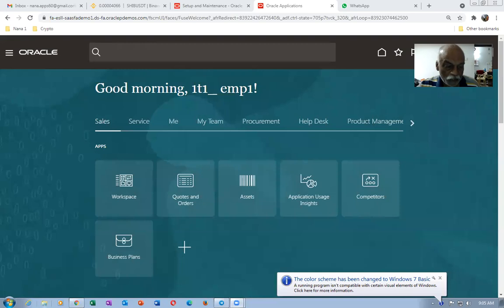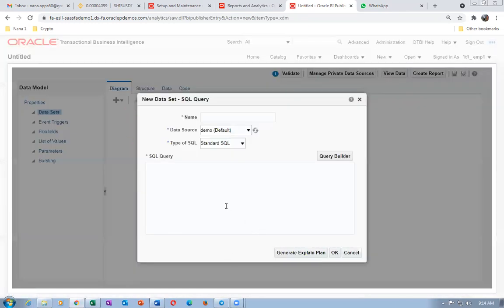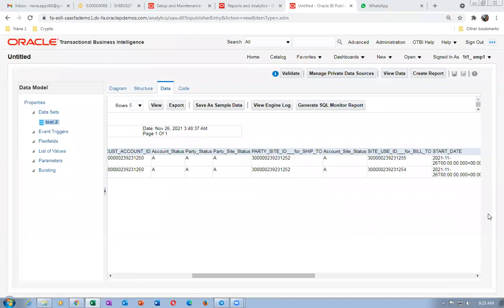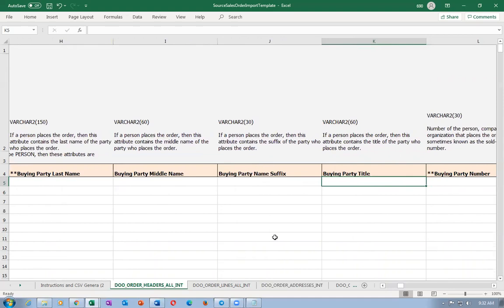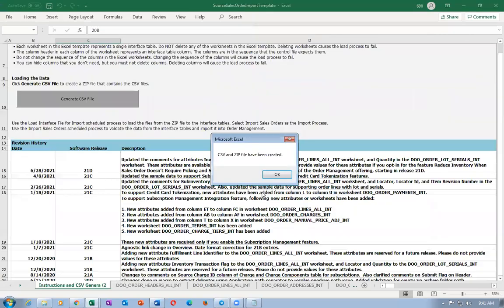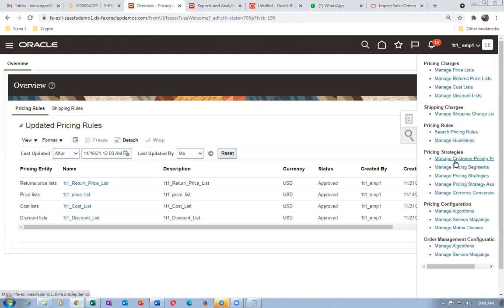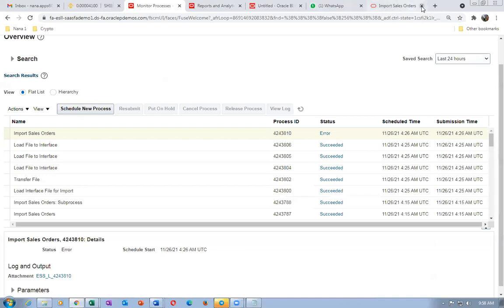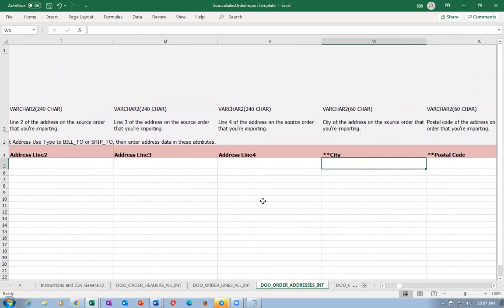Fusion Sales Order Import with Issues for Mass Upload